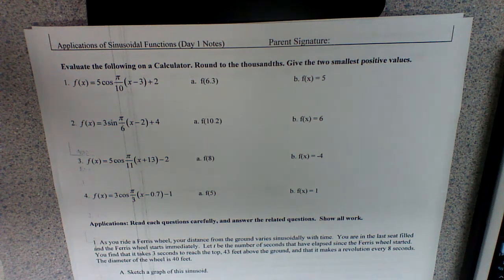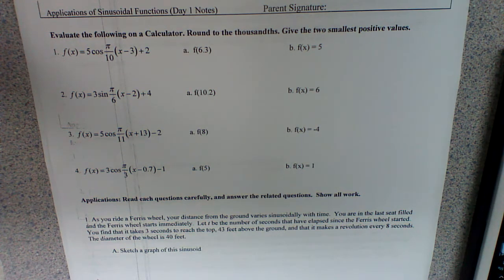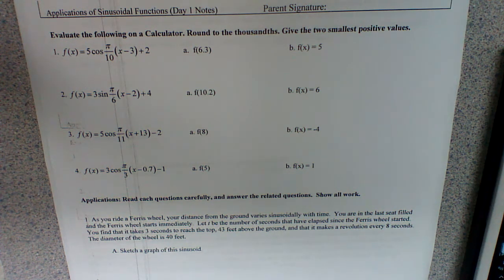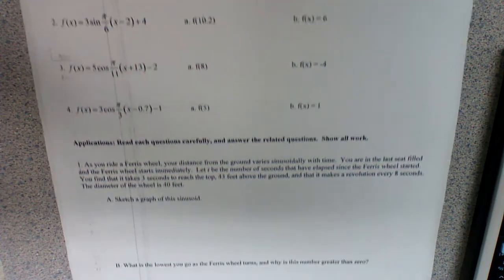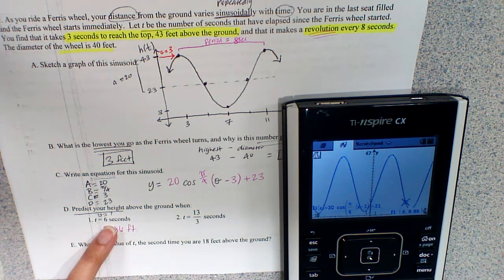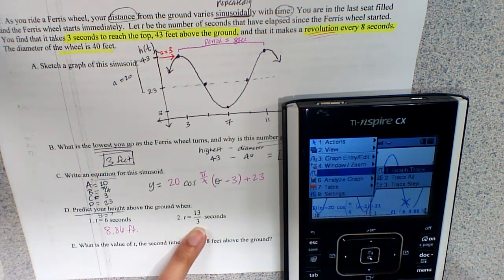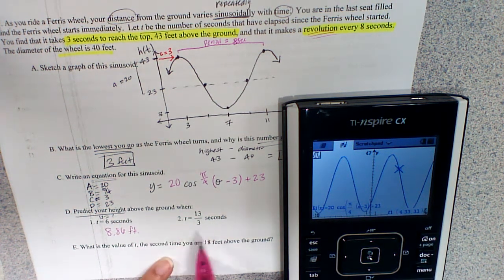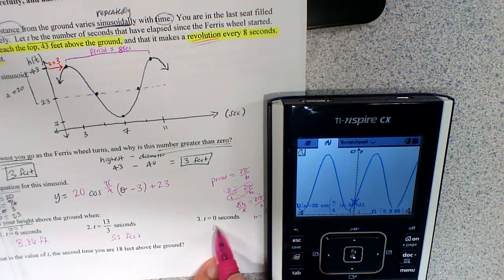Sinusoidal Functions (Day 1)